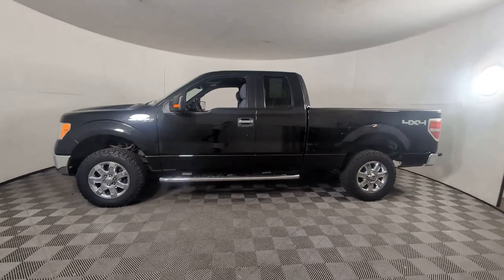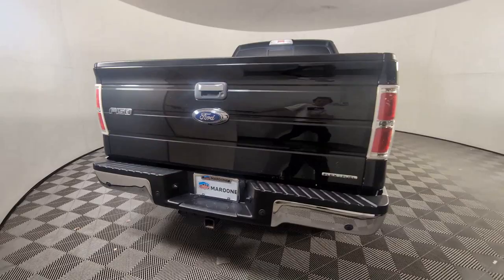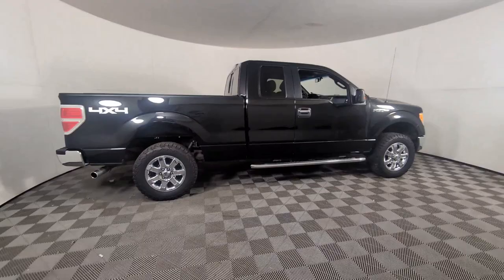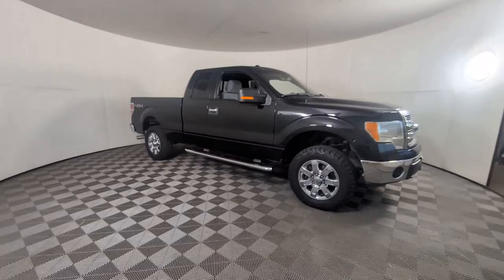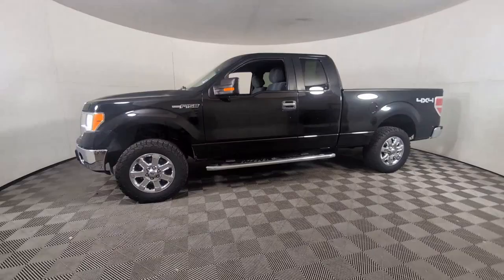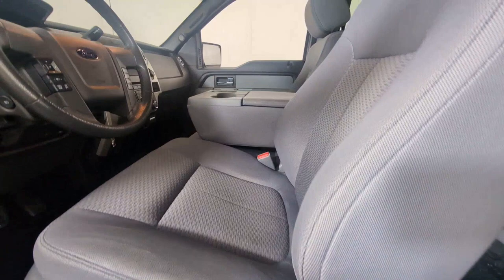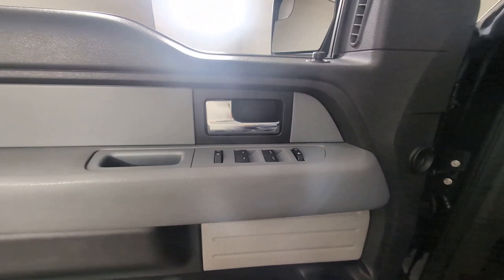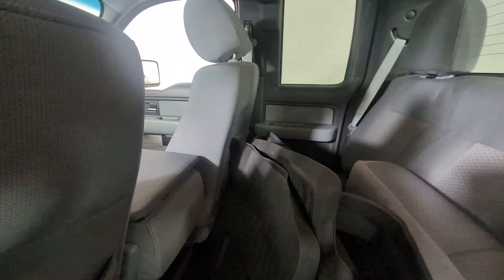2013 Ford F-150 Longmont, Boulder, Gunbarrel, Loveland, Denver DB43278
Black Used 2013 Ford F-150 XLT available in 235 Alpine Street, Longmont, Colorado at Mike Maroone Ford Longmont. Servicing the Longmont, Boulder, Gunbarrel, Loveland, Denver, CO area.

Recent Arrival! Clean CARFAX. CARFAX One-Owner. FREE DELIVERY ANYWHERE IN COLORADO REAR BACKUP CAMERA LOCAL TRADE 18 Chrome-Clad Aluminum Wheels 4.2 LCD Productivity Screen in Instrument Cluster 5 Chrome Running Boards 6-Way Power Driver Seat ABS brakes Alloy wheels Auxiliary Transmission Oil Cooler Chrome Door Handles w/Black Bezels Chrome Exhaust Tip Compass Electronic Locking w/3.55 Axle Ratio Electronic Stability Control Equipment Group 302A Luxury GVWR: 7350 lbs Payload Package Heated Power Side Mirrors Illuminated entry Leather-Wrapped Steering Wheel Low tire pressure warning Power Adjustable Pedals Power-Sliding Rear Window w/Defrost & Privacy Tint Rear-View Camera Remote keyless entry Reverse Sensing System SelectShift Automatic Transmission Self-Dimming Rear-View Mirror SiriusXM Satellite Radio SYNC MyFord Traction control Trailer Brake Controller Trailer Tow Package Upgraded Radiator XLT Chrome Package XLT Convenience Package XLT Plus Package. Odometer is 7027 miles below market average! Tuxedo Black Metallic 2013 Ford F-150 XLT Super Cab 5.0L V8 FFV 6-Speed Automatic Electronic 4WDAwards:* 2013 KBB.com Brand Image Awards